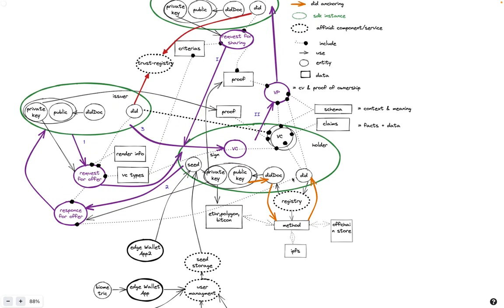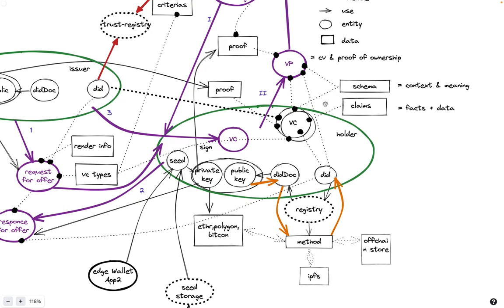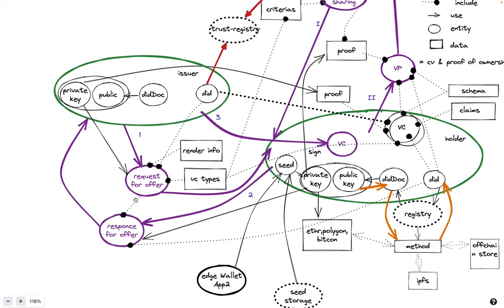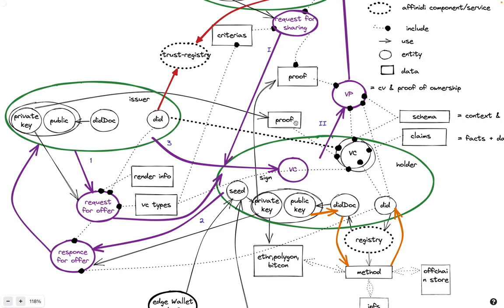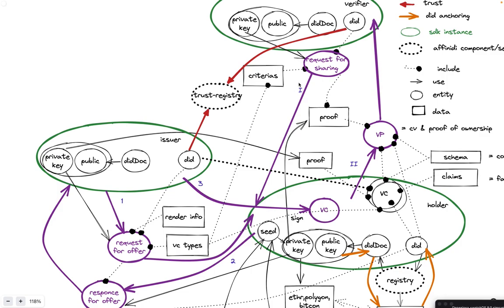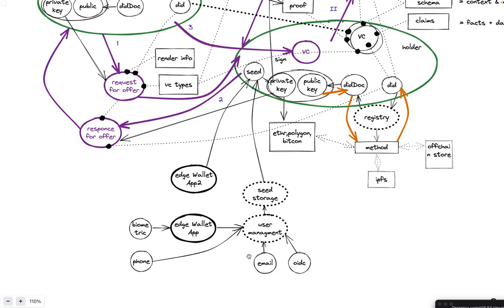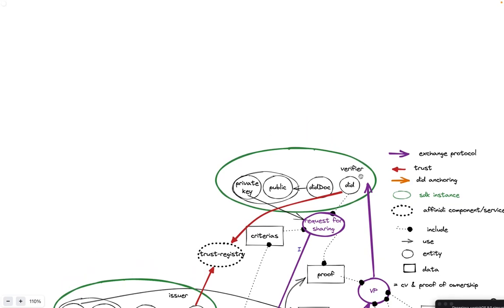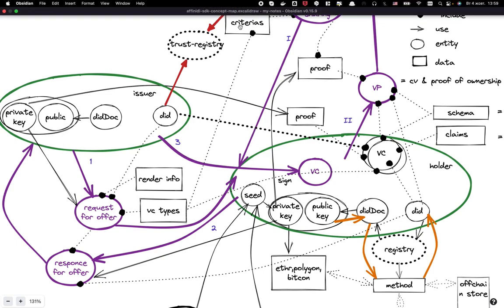Affinidi SDK: connect all dots. How different SSI entities connected to each other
One of the interesting features - is a bridge between your web2 identity like email and facts about you issued in verifiable way.
As you can see the majority of connections is cryptographic proofs based on signatures.
Exchange protocol give you complete freedom - you could use QR codes, HTTPS, or any transport to deliver VP that proof ownership of your identity and claims.
DIDs take a central place in public identity and could be on-chain or off-chain. We could clearly see how dids connects to a trust relationships